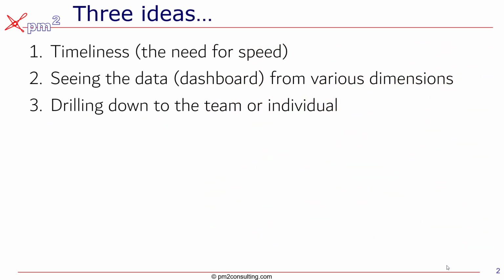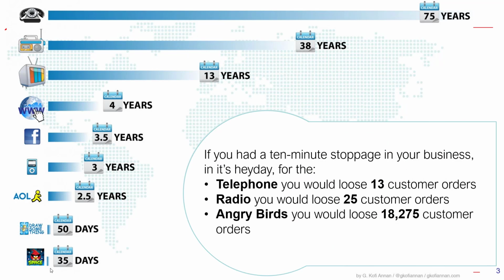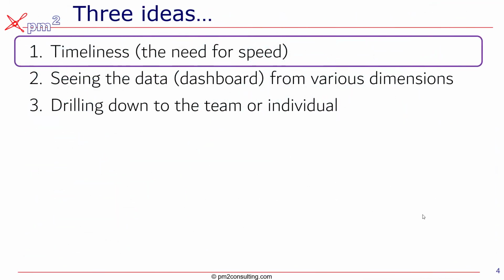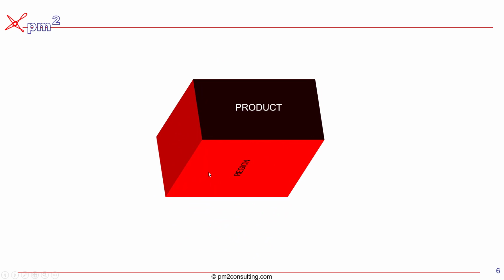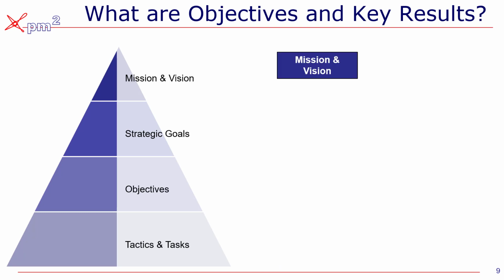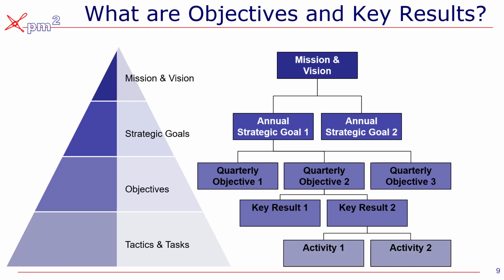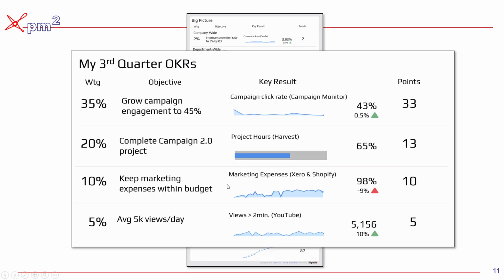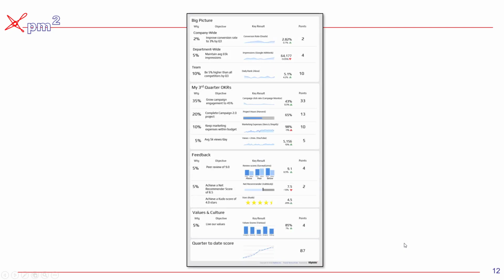A CFO's Guide to Using Real-Time Data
A quick overview of Brett's portion of this webinar